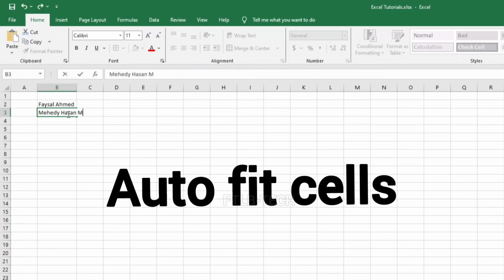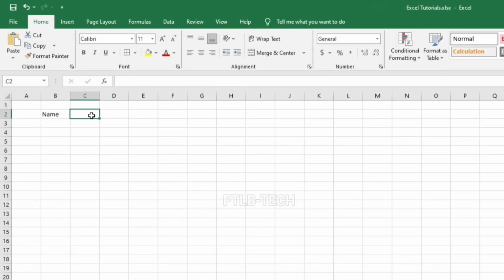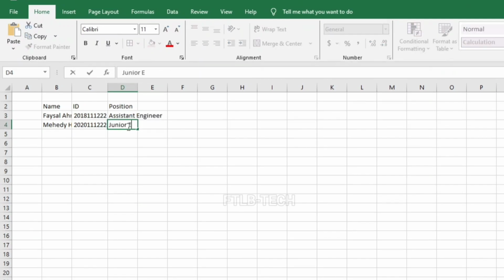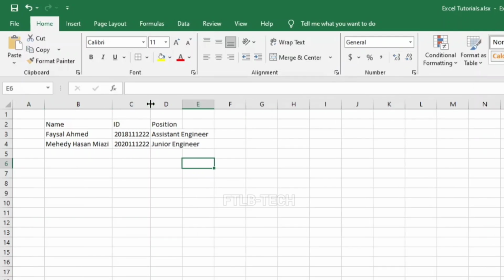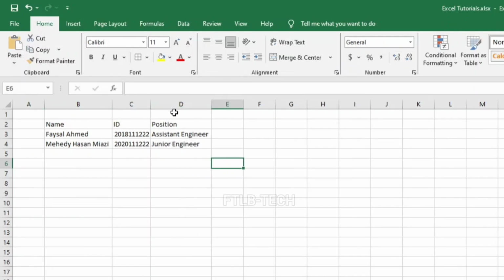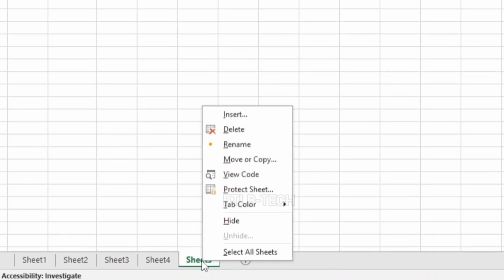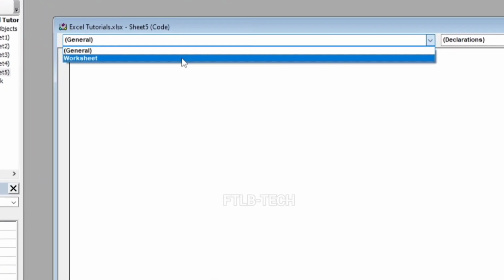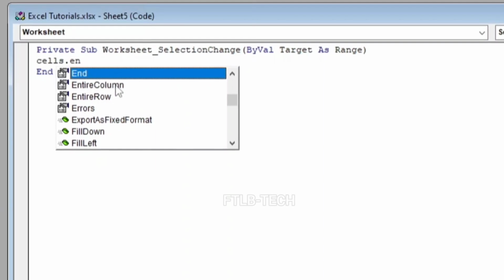Excel Tips- Auto fit Column Width in Microsoft Excel || Excel Tutorial || FTLB-TECH.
Excel Tips- Auto fit Cells in Microsoft Excel || Excel Tutorial || FTLB-TECH.